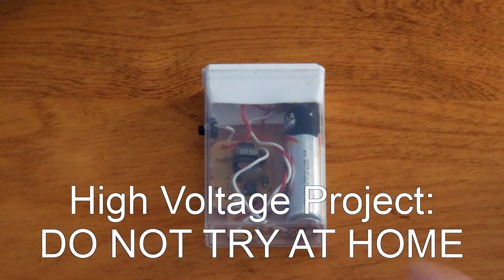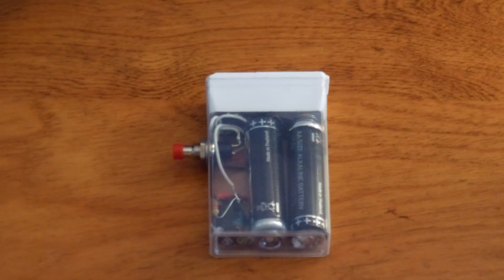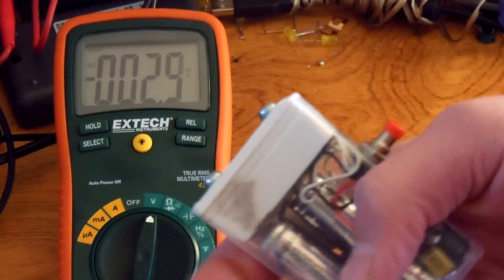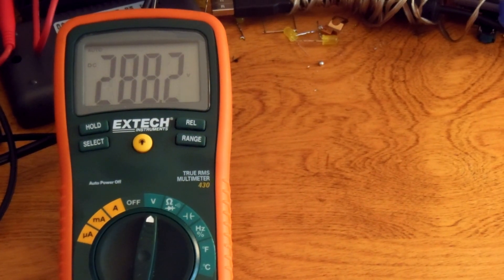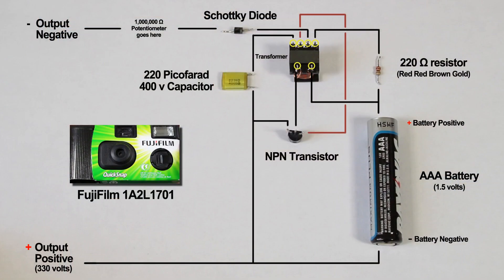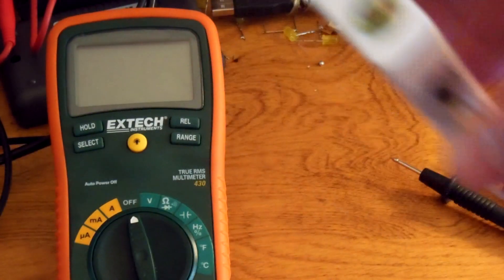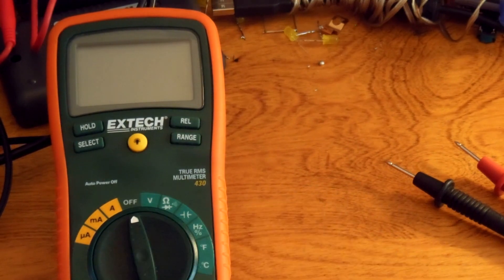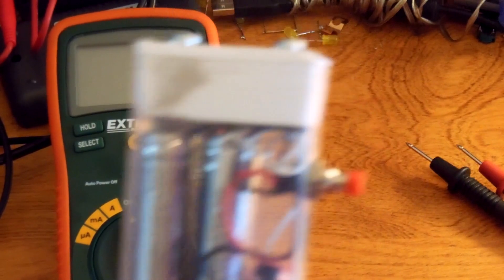Tic Tac Taser 2.0! Build a Stun Gun with Disposable Camera Parts!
This is the Tic Tac Taser 2.0. It is higher voltage than the old one. Note: in the diagram, it mentions a 1,000,000 ohm potentiometer. It is not needed, this is a diagram from a similar project by Grant Thompson that I modified slightly to make the device.